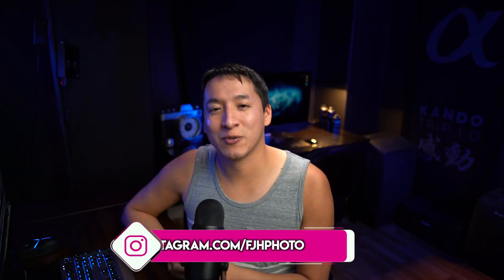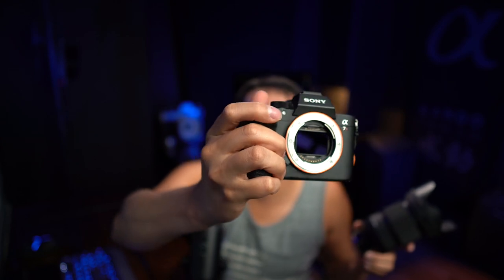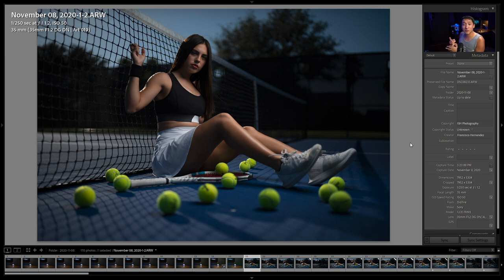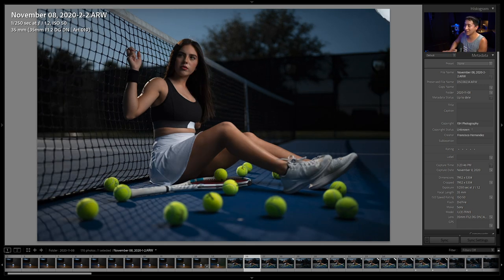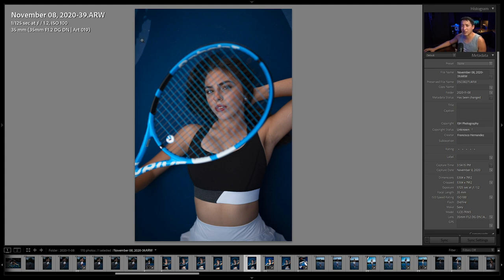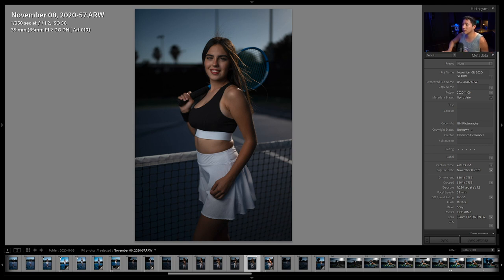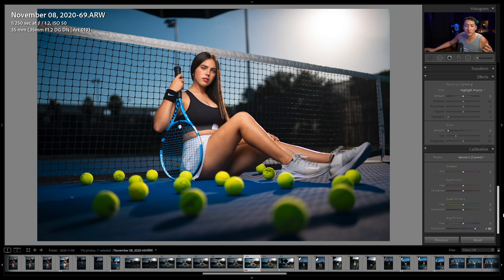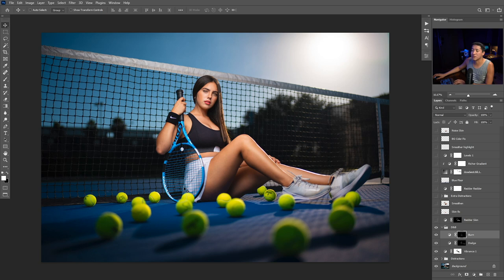BTS #26 - Fun Tennis Themed Photoshoot w/ Godox AD300 Pro & ND Filters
In this video I go over everything I could think of involving how this fun tennis themed photoshoot was set up, photographed, lit, & edited! Enjoy!

📷GEAR USED FOR PHOTO📷
Sony A7RIII
Sigma Art 35 f/1.2
XPLOR 300 Pro
Beauty Dish
ND Filter

Best Deals for Camera Gear